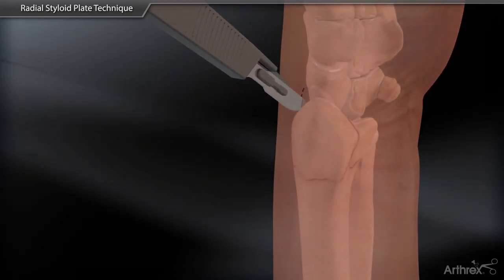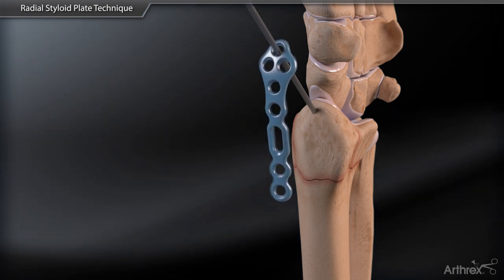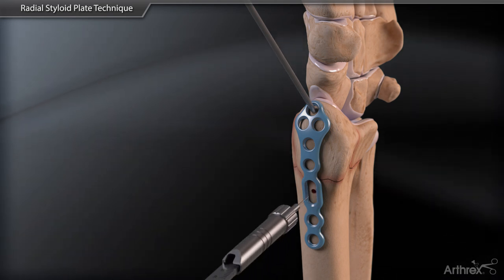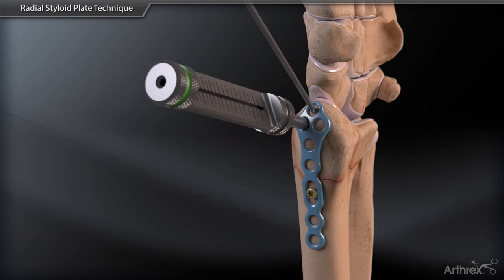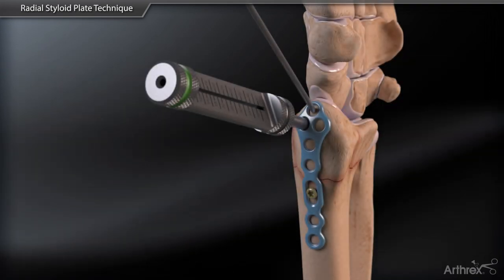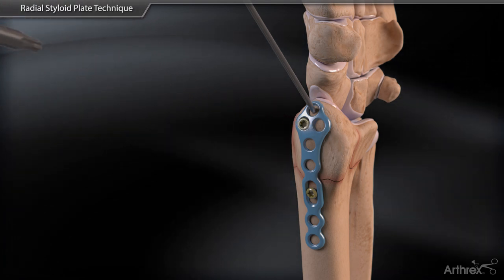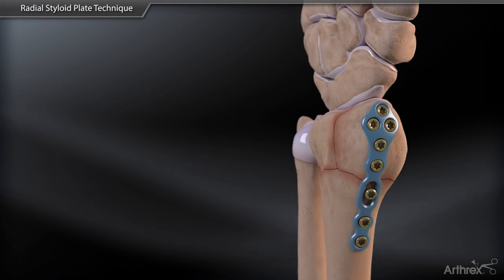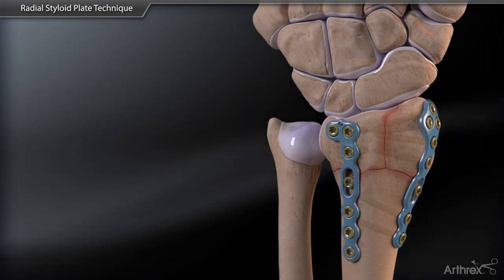Radial Styloid Plate Technique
The Radial Styloid Plate provides direct radial buttressing of distal radius fracture fragments. Multiple screw options and variable angle capabilities allow the surgeon to customize the fixation for each fracture.